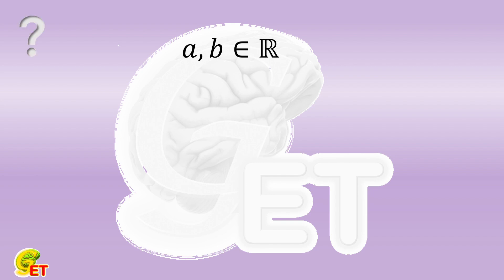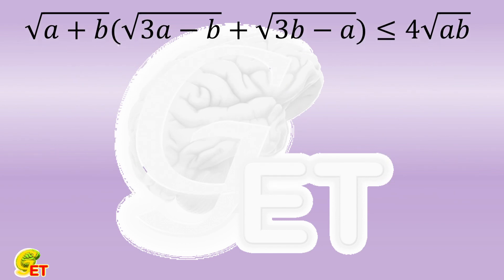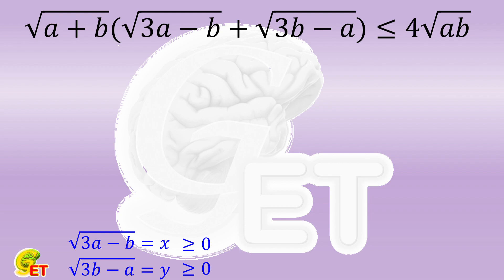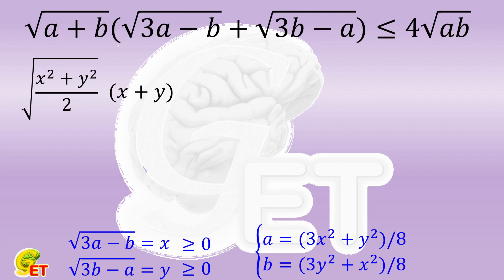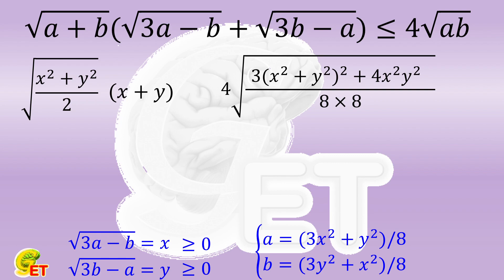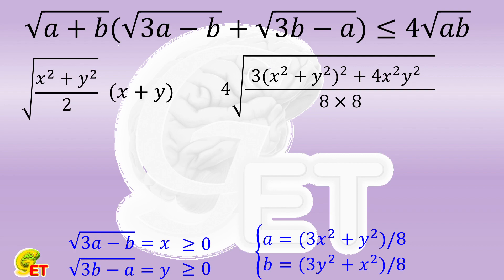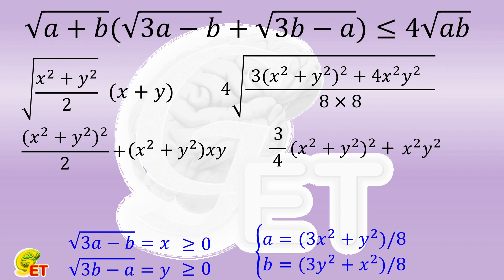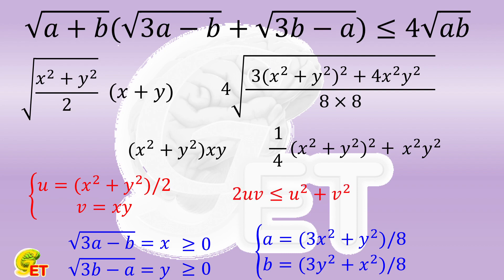Prove the inequality. 【Fun Math, 9th grade – 36】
We prove this inequality by substituting the variables.